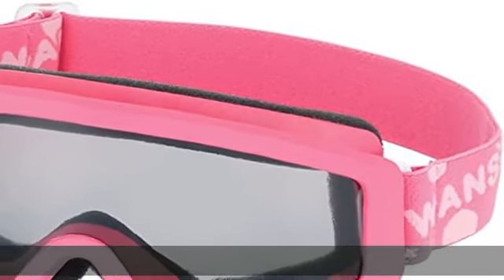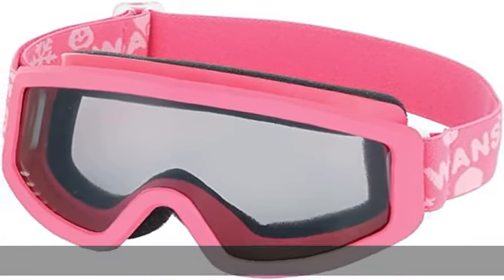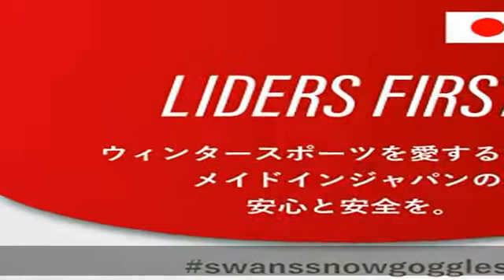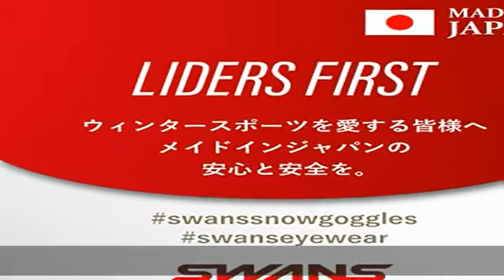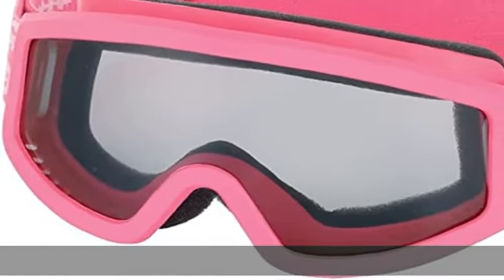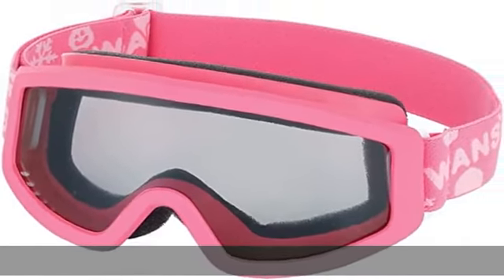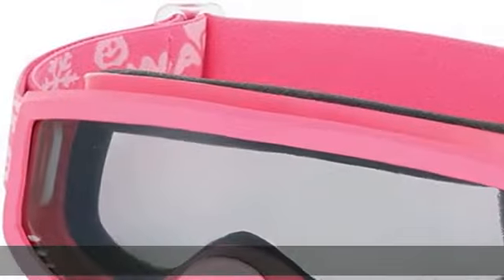【国産ブランド】SWANS(スワンズ) 子供用 スキー スノーボード ゴーグル 3歳〜10歳 シングルレンズ 101S-GRY